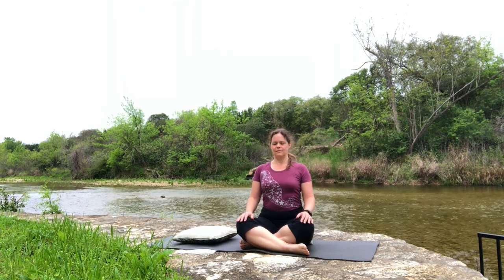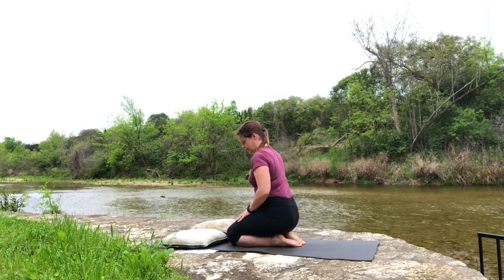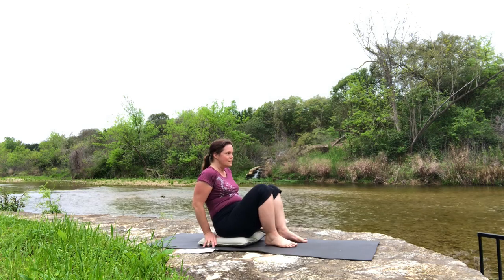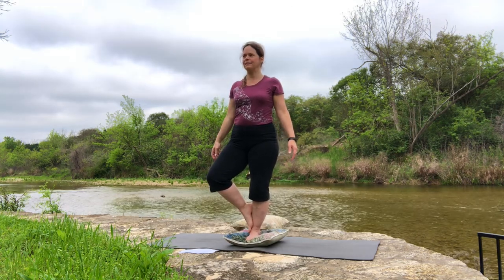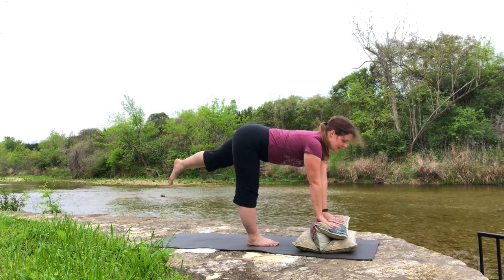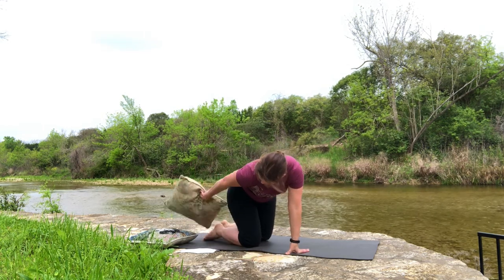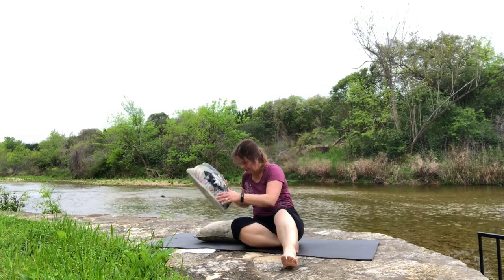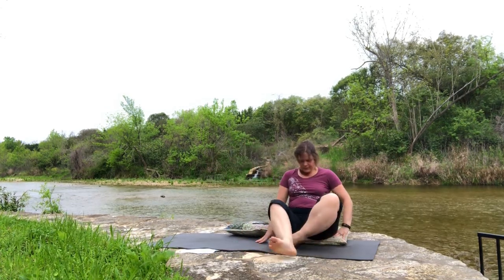Throw Pillow Practice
Try new props!  In this practice, we use throw pillows for blocks, blankets, and bricks.